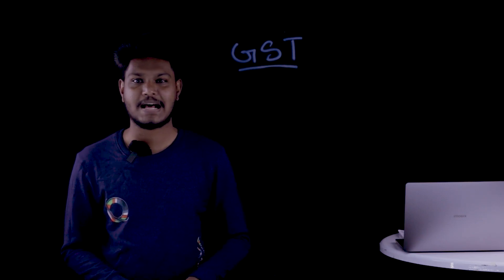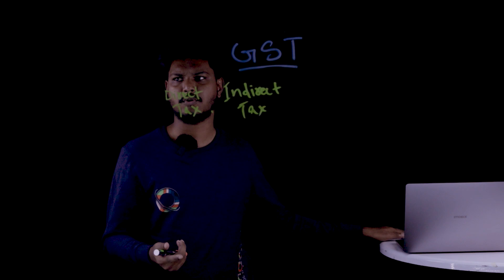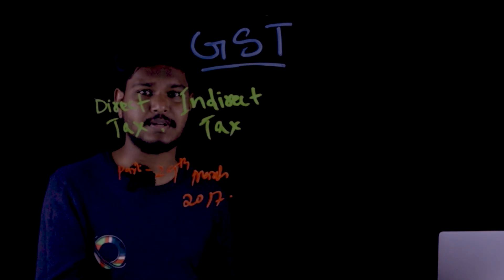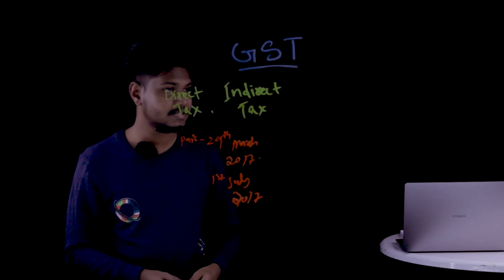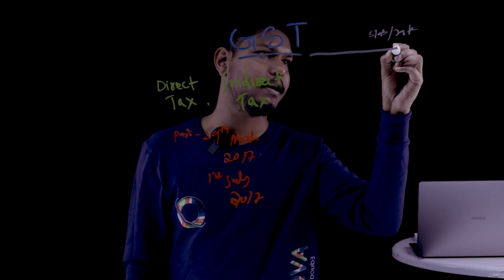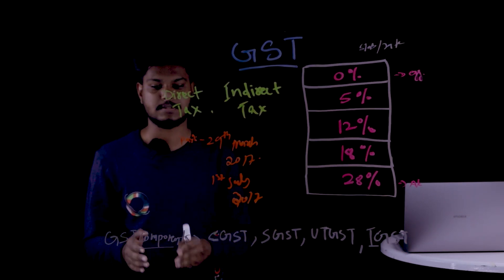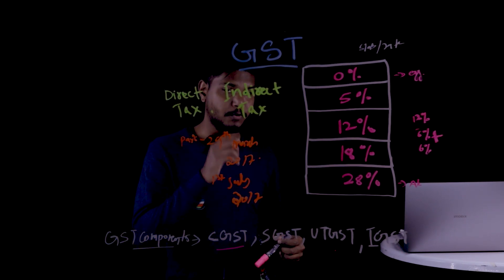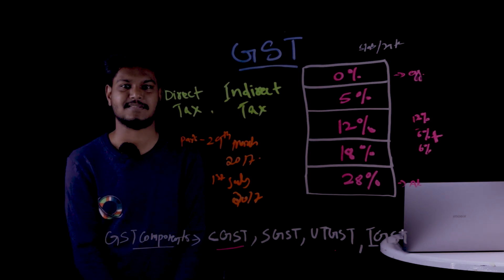Avodha Excel, Tally & GST Sample Class | Excel ,Tally &GST In Malayalam|Accounting Career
Avodha - ആദ്യം ജോലി, അതു കഴിഞ്ഞു ഫീസ്.  ഇനിയെന്തിനു ജോലി കിട്ടും മുൻപ് കോഴ്‌സ് ഫീ മുഴുവനായി അടയ്ക്കണം.?

Kochi Carnival Infopark ൽ വർഷങ്ങളായി നല്ല രീതിയിൽ പ്രവർത്തിച്ചു വരുന്ന സ്ഥാപനമാണ് Avodha.  +2 വിദ്യാഭ്യാസമുള്ള ഏതോരാളെയും 3 months online training + 3 months internship നൽകിക്കൊണ്ട് ഏറ്റവും കുറഞ്ഞ ചിലവിൽ ജോലി നേടാൻ പരിശീലനം നൽകുന്നു. കോവിഡ് പ്രതിസന്ധി അടക്കം രാജ്യമൊട്ടാകെ വ്യാപിക്കുന്ന തൊഴിലില്ലായ്മയെ മറികടന്നു ഉയർന്ന ശമ്പളം ഉറപ്പുവരുത്തുന്ന ജോലികൾ നേടാൻ കഴിയുന്ന രീതിയിലാണ് ഓരോ ട്രെയിനിങ്ങും നൽകി വരുന്നത്.

ഇവയാണ് നിലവിൽ അഡ്മിഷൻ നടക്കുന്ന കോഴ്‌സുകൾ.
*Digital marketing
*Ethical hacking
*Android development
*Graphic design & video editing
*Python and Django
*Stock markets
*Data science & A.I
*Excell,Tally & GST
*Tally Prime,SAP,Quick Books
*Autocad catia solidworks
*Autocad 3DS Max Rivet
*Medical Coding
*Hospital Management
*Pharmacovigilance
*Game Development
*Full Stack Development
*Flutter
*Ecad & MEP
*UI & UX Design
*Mobile mechanics
*Store Management
*Relationship Management
*Corporate Office Associate
*Motion Graphics
*AC Repair Engineering
*Beautician Course
*Spoken English
*HR Specialist
*Logistics
*Travel&Tourism
  Coaching
*IBPS Exam Coaching
*TCS&INFOSYS ENTRANCE COACHING
*PSC Coaching
*SSC Coaching
*RRB Coaching
1. Online എന്ന് പറയുമ്പോ Live ക്ലാസുകൾ ആണോ.?
- അല്ല. എല്ലാവരും ഒരേ സമയത്തു ഫ്രീ ആകുന്നവരല്ലോ, അതു കണക്കിലെടുത്തു പ്രെഗത്ഭരായ അധ്യാപകരുടെ 30 മിനിറ്റ് വീതമുള്ള 90 Pre Recorded ക്ലാസുകൾ Website ൽ Upload ചെയ്തിരിക്കുകയാണ്. അവരവരുടെ സമയത്തിന് അനുസരിച്ചു ഇഷ്ടമുള്ളപ്പോൾ ക്ലാസ്സ്‌ Attend ചെയ്യാം. 3 മാസത്തേക്കുള്ള ക്ലാസുകൾ 2 മാസം കൊണ്ടോ 4 മാസമെടുത്തോ സൗകര്യമനുസരിച്ചു Complete ചെയ്യാം.

2. അപ്പോൾ സംശയങ്ങൾ ആരോട് ചോദിക്കും.?
- എല്ലാ ദിവസവും വൈകുന്നേരങ്ങളിൽ Tutor ഓൺലൈൻ മീറ്റിംഗിൽ വരാറുണ്ട്, സംശയങ്ങൾ നേരിട്ട് തന്നെ ചോദിക്കാം. ഇതുകൂടാതെ Toll Free നമ്പർ ഉണ്ട്, Chat System ഉണ്ട്.

3. അപ്പോൾ Exams ഇല്ലേ.?
ഓരോ ക്ലാസ്സു കഴിയുമ്പോളും 3 Multiple Choice ചോദ്യങ്ങൾക്കു ഉത്തരം നൽകിയാൽ മാത്രമേ അടുത്ത video യിലേക്ക് പോകാൻ കഴിയൂ. വ്യക്തമായി പഠിച്ചെന്ന് ഉറപ്പു വരുത്താനായി ഇതുകൂടാതെ ചെറിയ Assignments ഉണ്ട്.

4. Internship Details.?
3 മാസത്തെ online training പൂർത്തിയാക്കിയാൽ Avodha യുടെ Cource Completion Certificate ലഭിക്കും. തുടർന്നുള്ള 3 മാസം internship നൽകും. കമ്പനികളിൽ നേരിട്ട് പോയി ജോലി ചെയ്യണം. അവിടെ നിന്നും 3 മാസത്തെ Experience Certificate നൽകും.

5. Fees എങ്ങനെയാ.?
ഒരു course ചെയ്യാൻ 12800 രൂപയാണ് മൊത്തം ഫീസ് വരുന്നത്. എന്നാൽ ഇതു ഒന്നിച്ചു അടയ്ക്കുവാൻ ഇന്നത്തെ സാഹചര്യത്തിൽ എല്ലാവർക്കും ബുദ്ധിമുട്ടാണ്. 2800 രൂപ ആദ്യം അടച്ചുകൊണ്ട് കോഴ്സ് complete ചെയ്യാം. തുടർന്ന് അങ്ങോട്ട് Internship ചെയ്യുന്ന സമയത്തും കൂടുതലായി ഒരു രൂപ പോലും ഫീസ് അടയ്‌ക്കേണ്ടതില്ല.

6. അപ്പോൾ ബാക്കി ഫീസ്.?
ബാക്കി 10000 രൂപ 2 ഘഡുക്കളായി ജോലി കിട്ടി കഴിഞ്ഞു അടച്ചാൽ മതി. ജോലിക്ക് കേറുന്ന ദിവസം 5000, ആദ്യത്തെ സാലറി കിട്ടുമ്പോൾ 5000

7. ജോലി കിട്ടിയില്ലെങ്കിലോ.?
Avodha വഴി നിങ്ങൾക്ക് ഒരു സ്ഥിര ജോലി ലഭിച്ചില്ലെങ്കിൽ ബാക്കി ഫീസ് അടയ്‌ക്കേണ്ടതില്ല. Course complete ചെയ്യും മുൻപ് തന്നെ മുഴുവൻ ഫീസും വാങ്ങിയെടുക്കുന്ന മറ്റുള്ള institutions ൽ നിന്നും ഈ കാര്യത്തിലാണ് Avodha വേറിട്ട ഒരു മാതൃക ആവുന്നത്.

8. എനിക്ക് ജോലി വേണ്ട, പഠിച്ചാൽ മതി. എങ്കിലോ.?
2800 രൂപ മാത്രം അടച്ചാൽ മതി.

9. ജോലി ഉറപ്പാണോ.?

100% Placement Assistance Avodha ഉറപ്പു നൽകുന്നു.
250+ കമ്പനികളുമായി Avodha യ്ക്ക് നേരിട്ട് ബന്ധമുണ്ട്. Internship കഴിഞ്ഞിറങ്ങുന്ന മുറയ്ക്ക് Vacancy വരുന്ന കമ്പനികളിൽ Interview Assistance നൽകും. ഓർക്കുക, 3 മാസത്തെ എക്സ്പീരിയൻസ് സർട്ടിഫിക്കറ്റുമായാണ് Avodha യുടെ ഓരോ Candidates ഇന്റർവ്യൂ attend ചെയ്യാൻ പോകുന്നത്.

10. ഞാനിപ്പോൾ പഠിച്ചുകൊണ്ടിരിക്കുകയാണ്. 3 മാസത്തെ Internship attend ചെയ്യാൻ സാധിക്കില്ല.
- course complete ചെയ്തു തുടർന്നുള്ള 2 വർഷ കാലത്തിനിടയിൽ എപ്പോൾ വേണമെങ്കിലും internship ചെയ്യാവുന്നതാണ്.

11. എനിക്ക് താല്പര്യമുണ്ട്. എങ്ങനെ Join ചെയ്യാം.?
നിങ്ങളുടെ ഇഷ്ടമനുസരിച്ചു ഒരു കോഴ്സ് ആദ്യം തിരഞ്ഞെടുക്കുക.
തുടർന്ന് 2800 രൂപ ഫീസ് അടച്ചുകൊണ്ട് അഡ്മിഷൻ എടുക്കുക. 2 ദിവസത്തിനുള്ളിൽ ക്ലാസുകൾ Attend ചെയ്തു തുടങ്ങാവുന്നതാണ്.